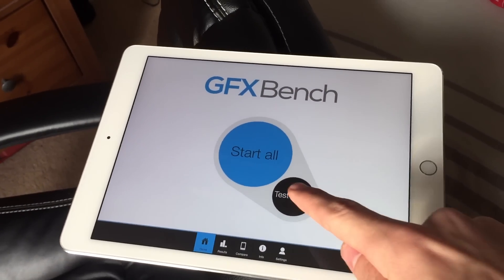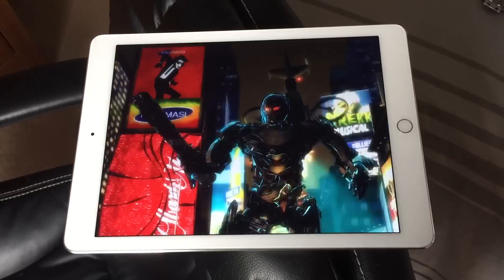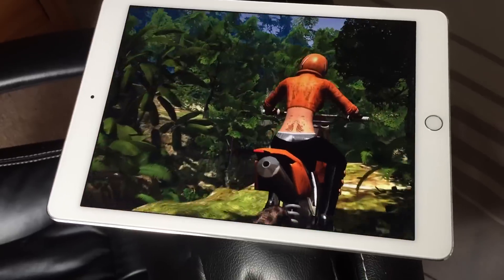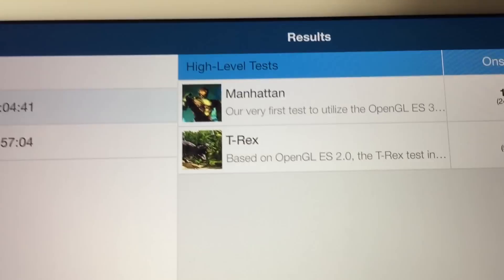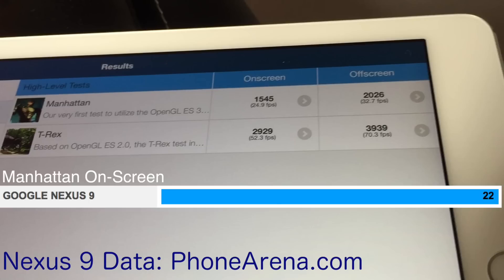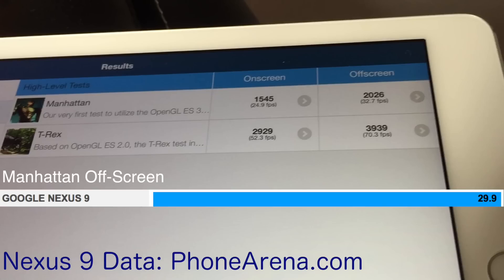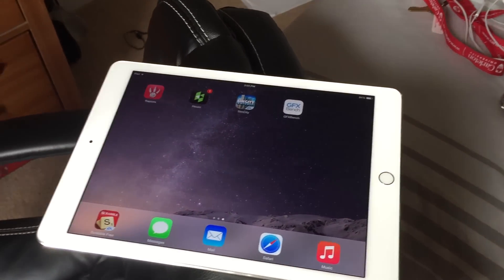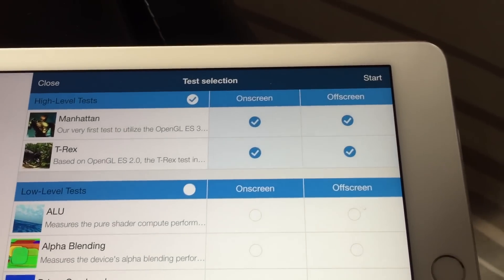iPad Air 2 vs. Nexus 9 (GPU Benchmarks)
In this video, I compare the iPad Air 2 to the Google Nexus 9 in terms of GPU Performance by using GFX Bench 3.0 with Open GL ES 3.0 and Open GL ES 2.0. Like if you enjoyed.